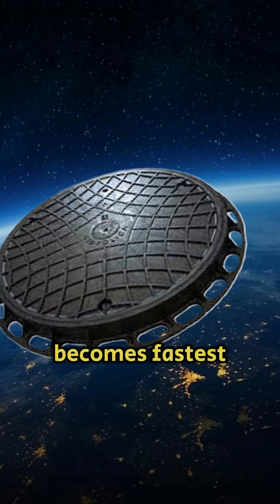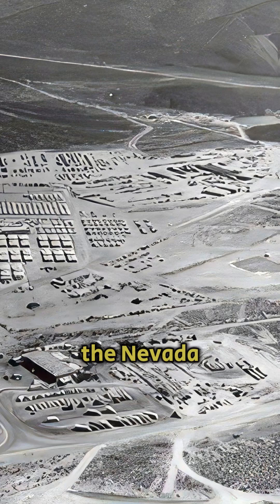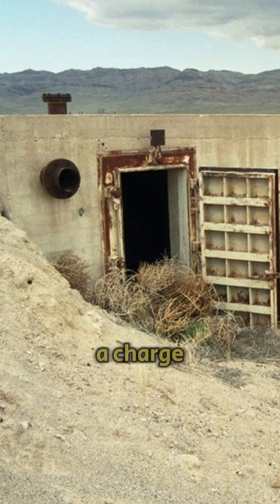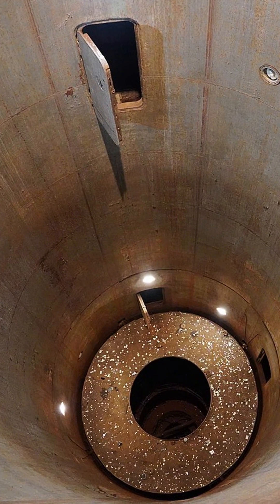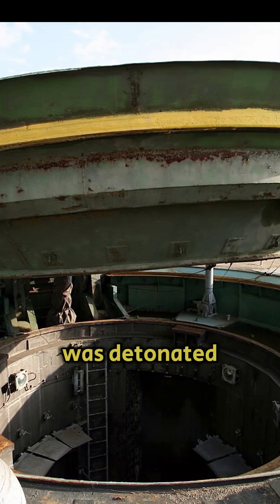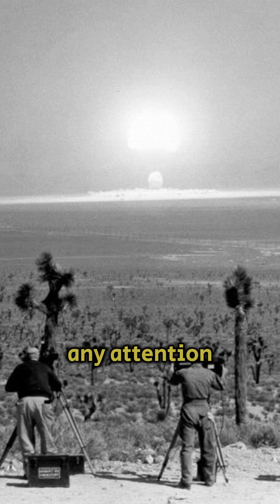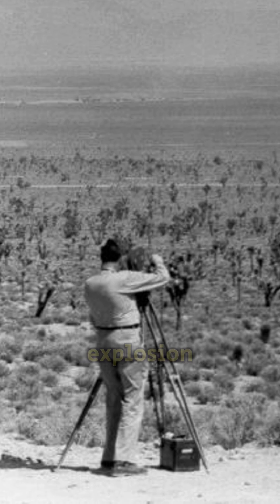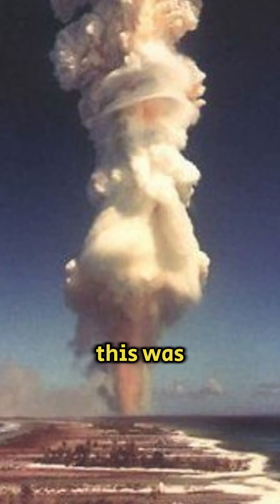Manhole cover becomes fastest man-made object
the fastest man-made object